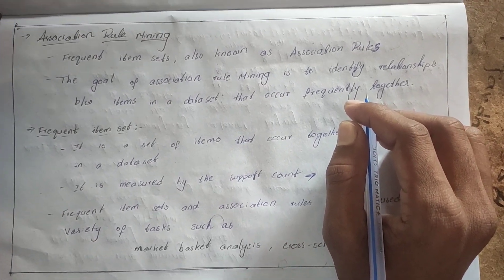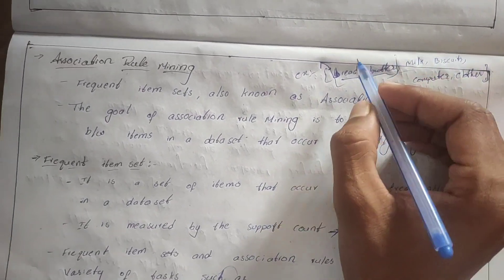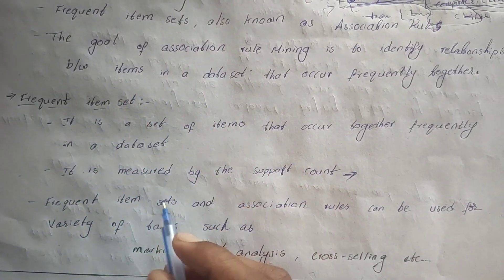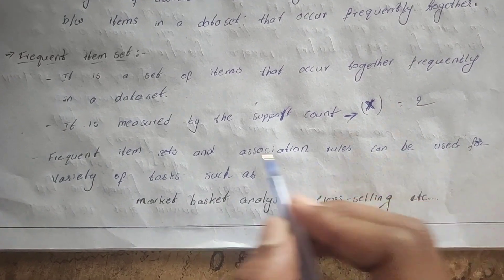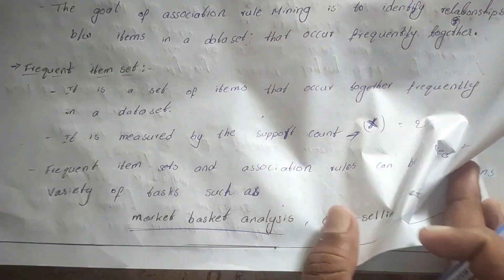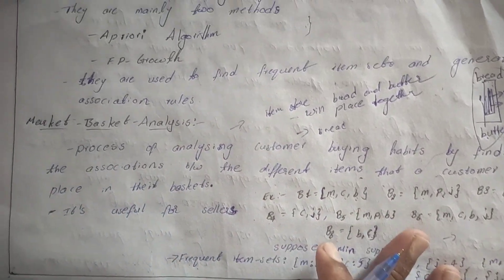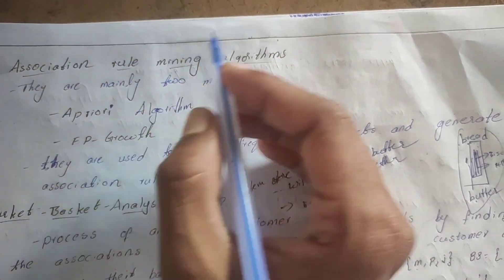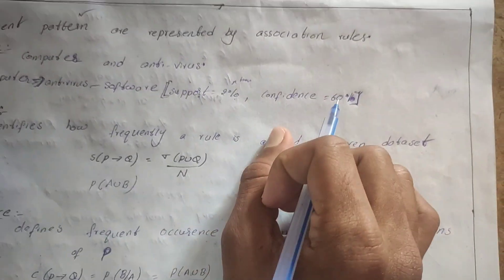#23 Association Rule mining and Frequent item set mining method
Data mining is the process of extracting interesting data from data warehouse and is used for bussiness and individual etc.

unit-1:
Data Warehousing and Business Analysis
unit-2:
Data Mining
unit-3:
Classification and Prediction
unit-4:
Cluster analysis
unit-5:

unit-1:

–Data Warehouse Architecture no
–Metadata
– reporting

unit-2:

Data mining:

-Data preprocessing
-Data cleaning
-Data integration and transformation
-Data Reduction
-Data discritization and concept hierarchy generation
-Architecture of a typical data mining system
-Classification of Data mining systems

Rule mining:

-Efficient and scalable Frequent Item set mining methods
-mining various kinds of Association rules
-Association mining to correlation Analysis
-Constraint,Based Association mining